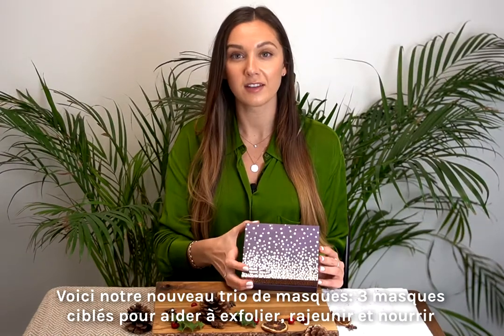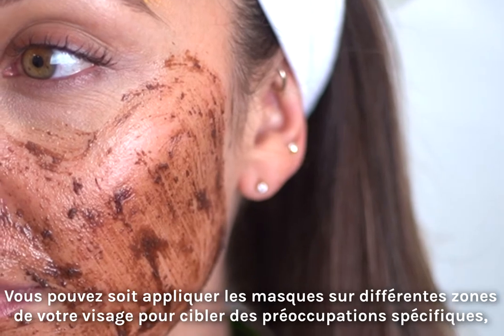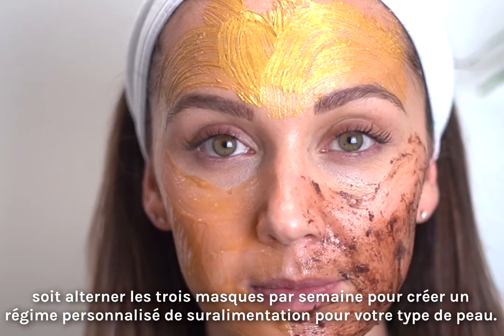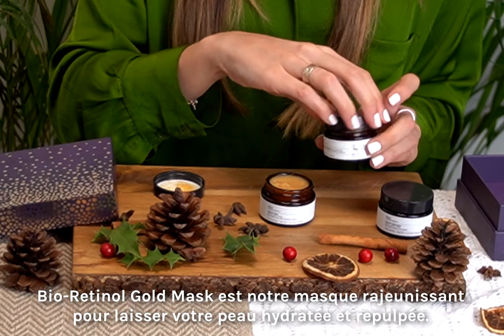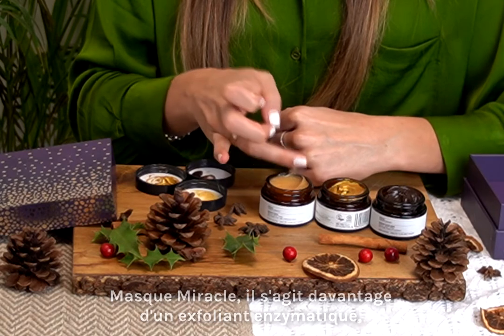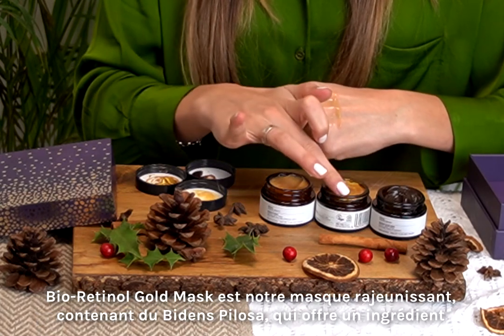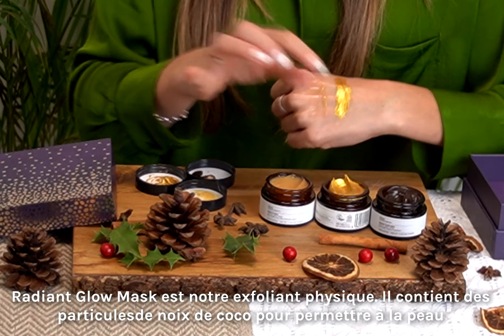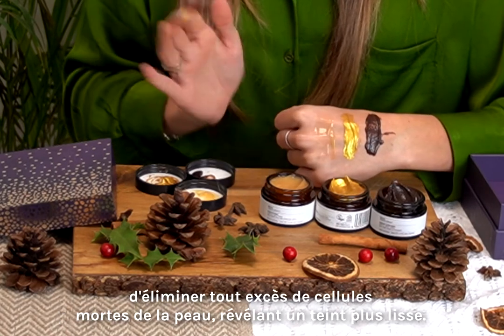FOCUS : Le coffret Masking Trio EVOLVE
Le coffret soins Masking Trio EVOLVE prend soin des peaux sèches et matures grâce à ses 3 masques exfoliants, nourrissants et repulpants. Ce kit soin visage contient le précieux masque Gold stimulant qui régénère et hydrate l’épiderme, le masque Radiant qui adoucit et nourrit la peau et pour finir le masque Miracle aux propriétés lissantes et repulpantes.